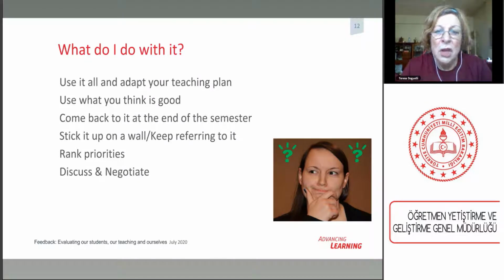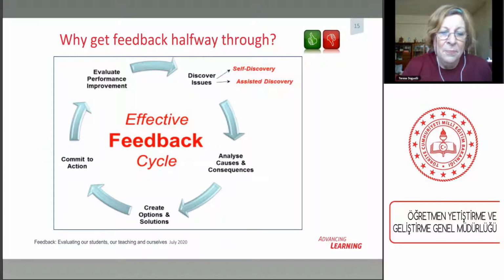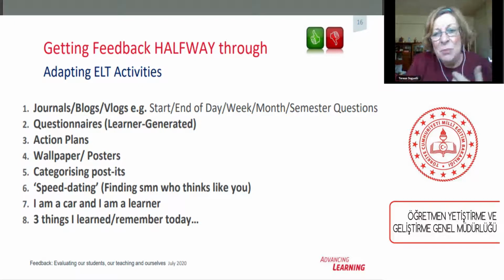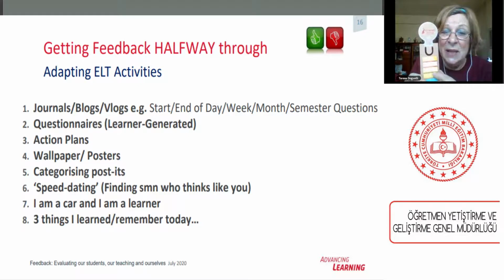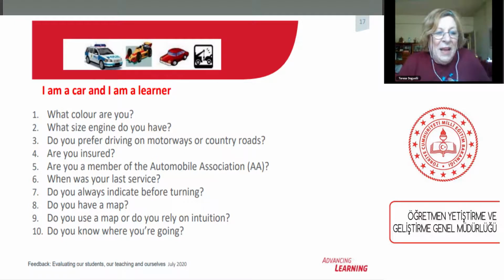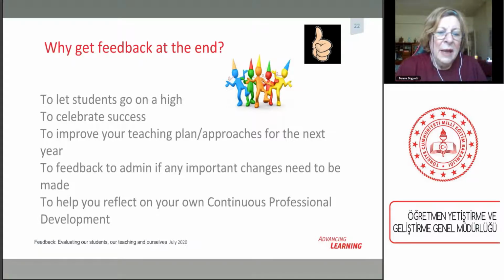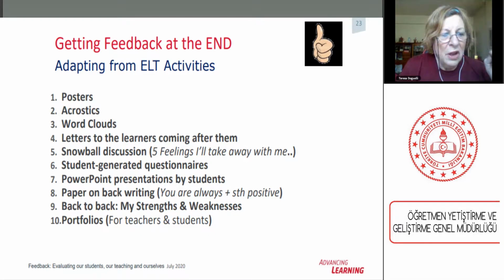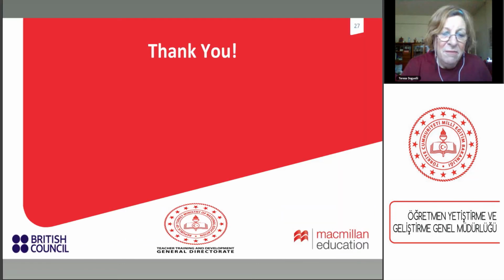ingilizce öğretiminde öz değerlendirme yöntemleri semineri 2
ingilizce öğretiminde öz değerlendirme yöntemleri semineri (for teachers)